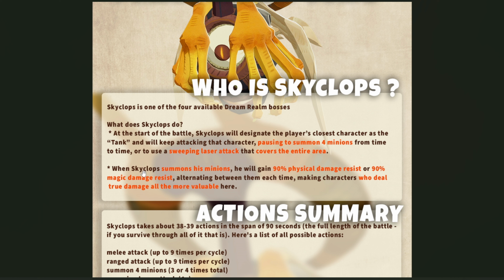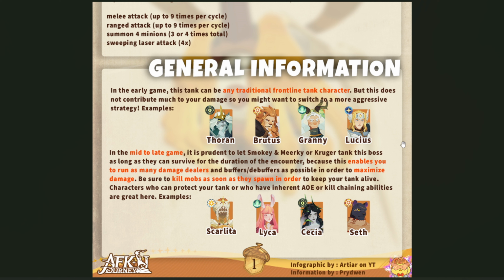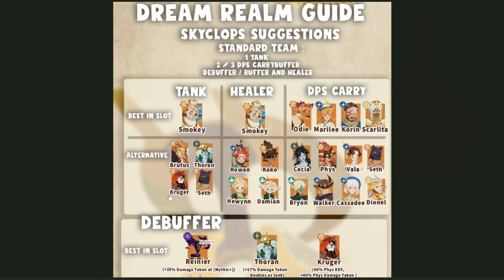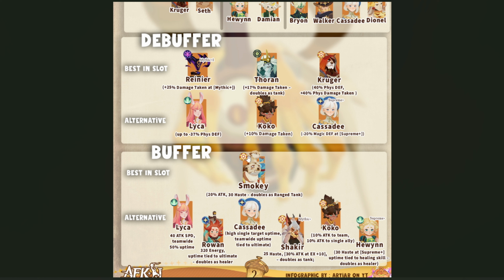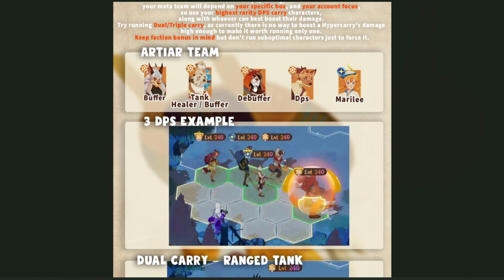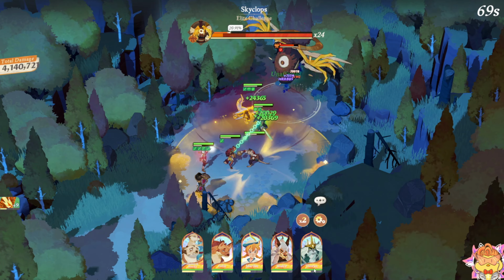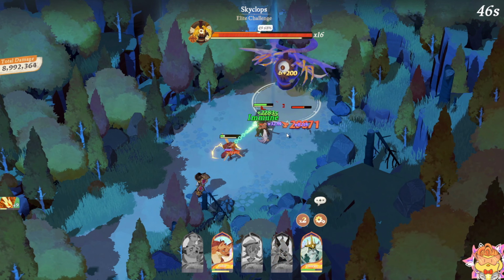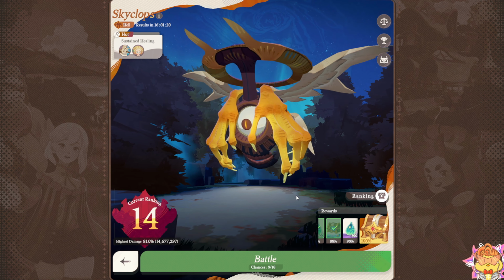How to build your own team for Skyclops ? | Dream Realm Team Build Guide | AfkJourney